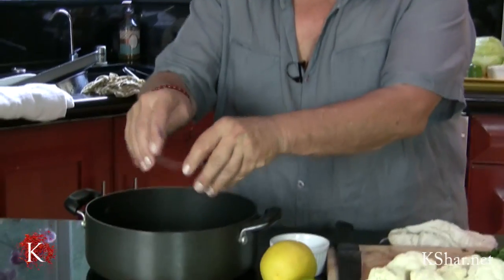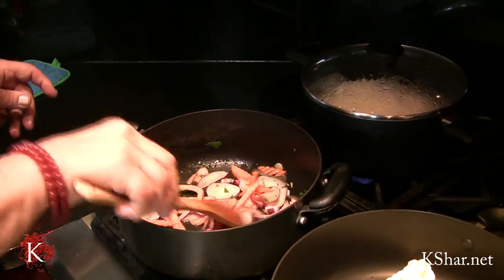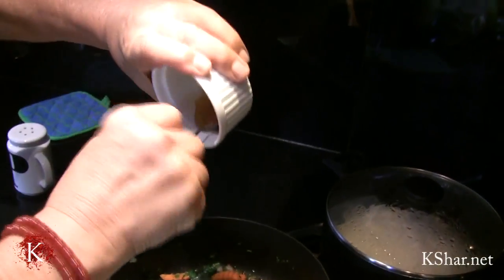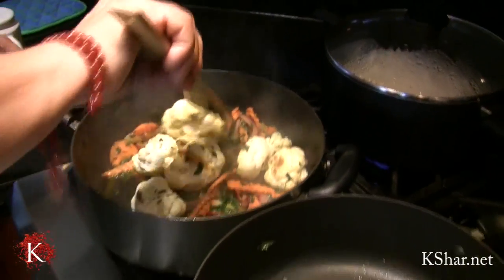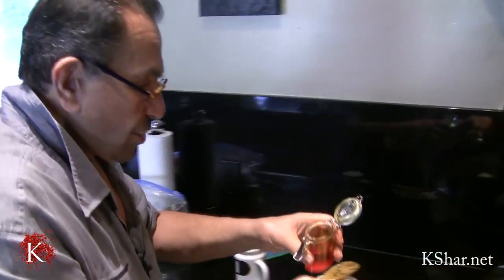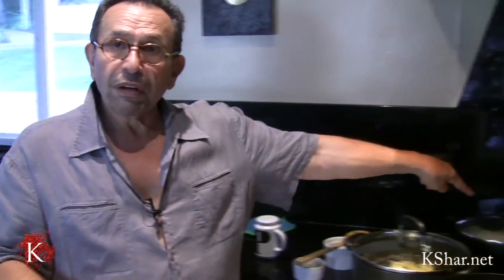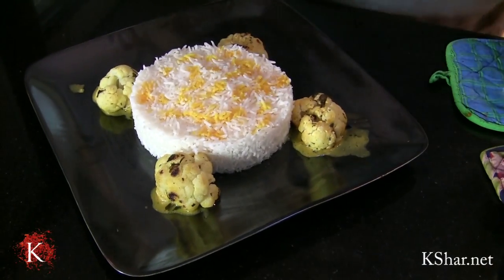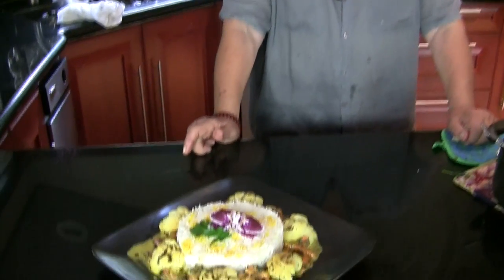Cauliflower Stew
This is a nice vegetarian stew with Cauliflower as the main ingredient.  This dish is not a traditional Persian dish however it does have a Persian flavor to it.